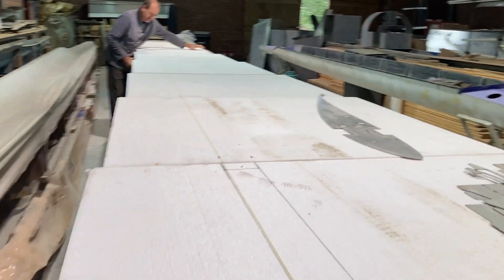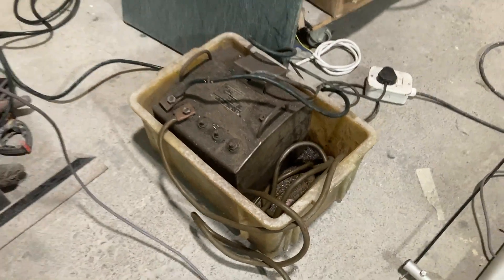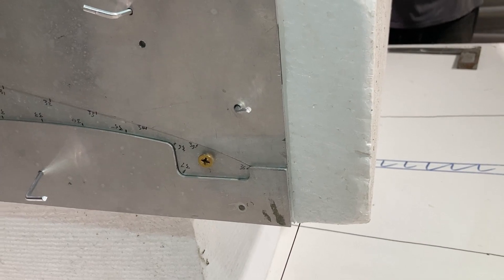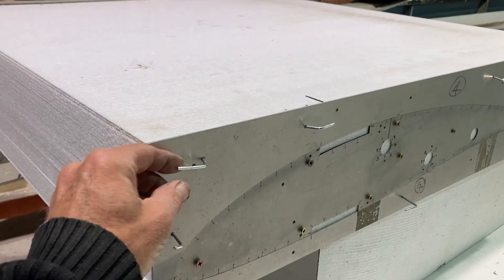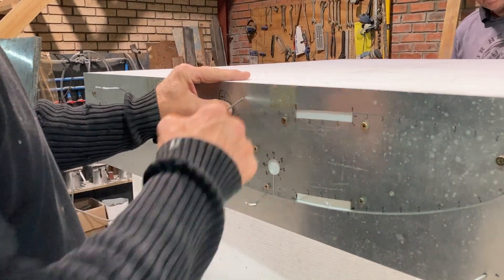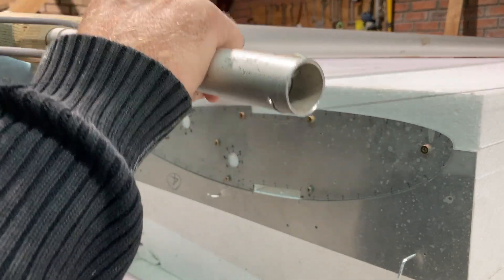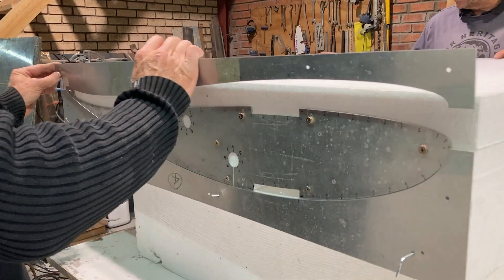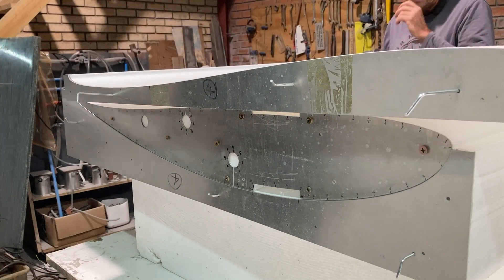Hotwiring a Whisper Wing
The Whisper Motorglider has a solid foam core wing. This video shows how to cut this core.